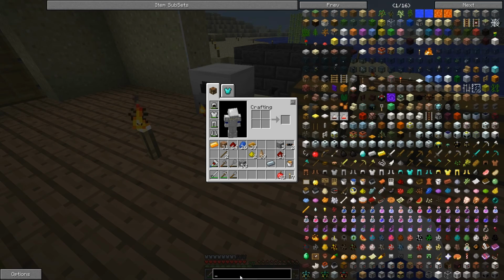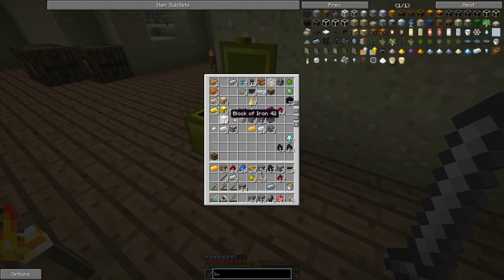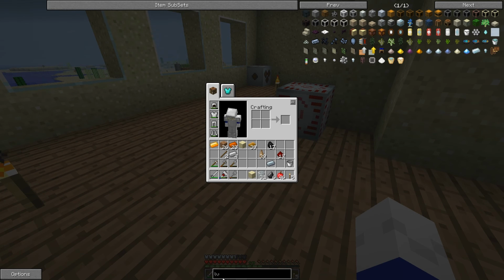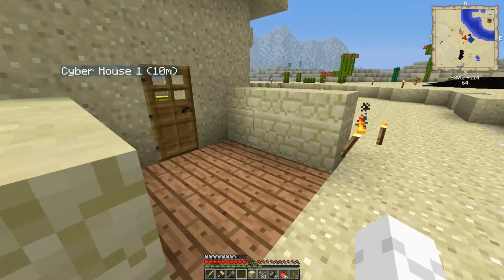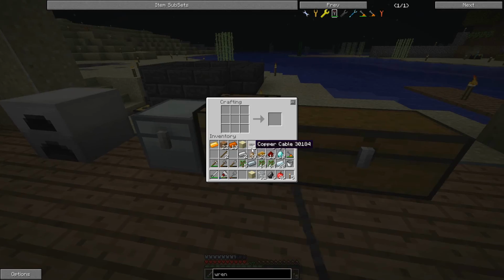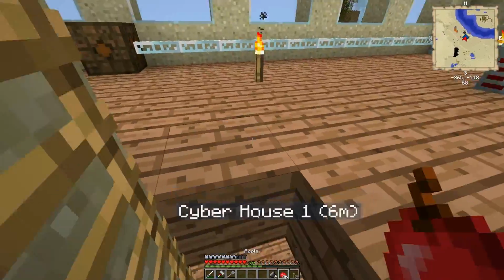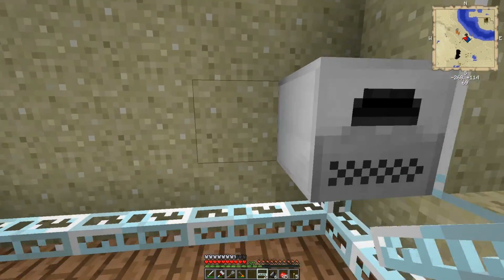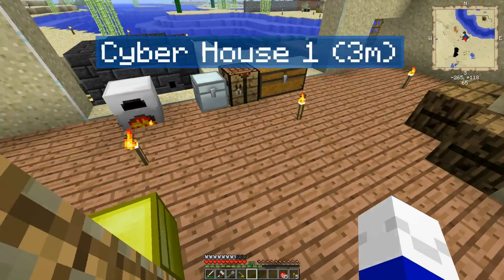FTB Unleashed - 11 - It's Not Stealing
FTB Unleashed 1.1.7 Lets Play with Cybercopy